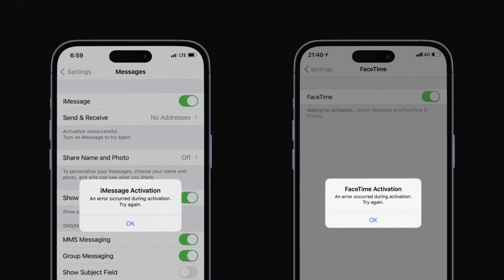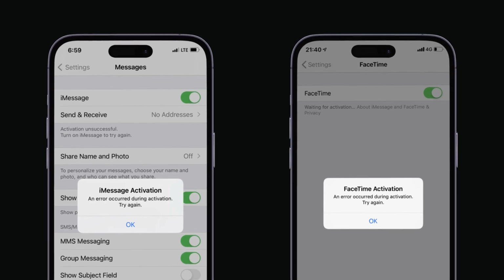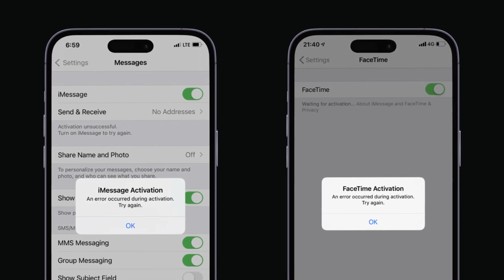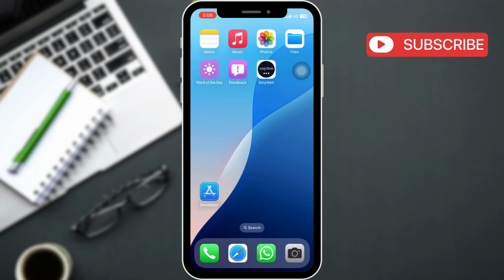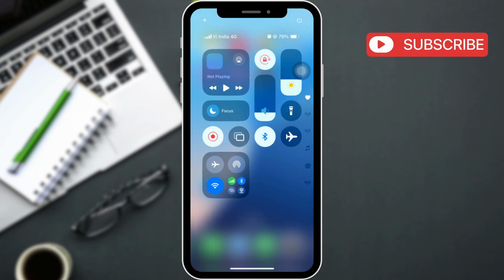Fix iMessage and FaceTime Waiting for Activation on iPhone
If you can't activate iMessage and FaceTime on your iPhone and keep encountering errors, here's how to fix it.

imessage won't activate
imessage waiting for activation
how to fix imessage activation
imessage wont activate
how to fix imessage activation error
imessage activation error
imessage activation unsuccessful
an error occurred during activation
imessage an error occurred during activation
iMessage activation unsuccessful
Imessage waiting for activation error fix
iMessage activation error phone number
How to activate iMessage with phone number
iMessage and FaceTime waiting for activation
iMessage activation unsuccessful Reddit
iPhone 11, iPhone 12, iPhone 13, iPhone 14, iPhone 15